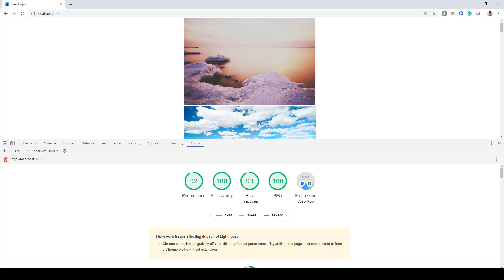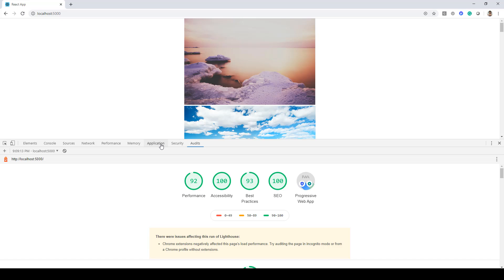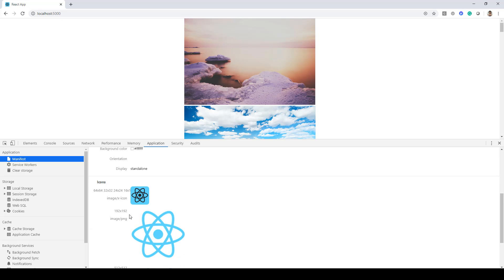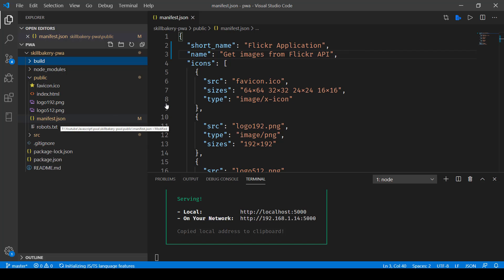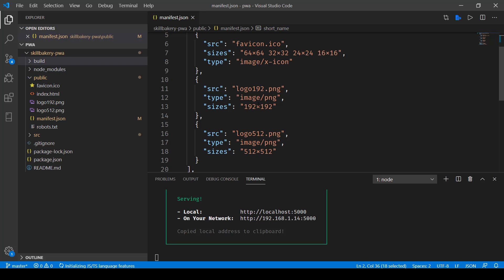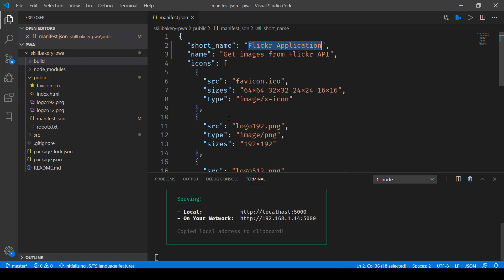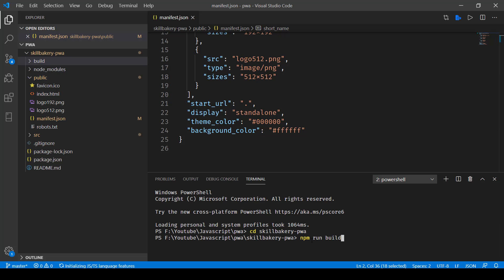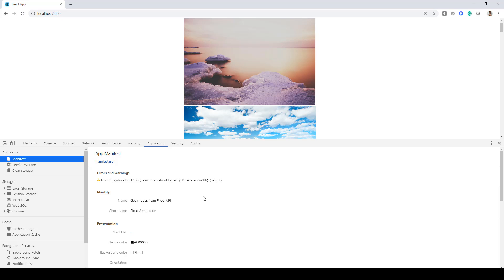React - Learn how to create a Progressive Web Application - Exploring Manifest.json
Welcome to SkillBakery Studio! In this informative tutorial, we'll dive into the world of Progressive Web Applications (PWAs) and explore the significance of the manifest.json file. Learn how to create and configure this essential file to enhance the installability and user experience of your React-based PWAs.

In this video, we'll cover:

🧩 Understanding the role of the manifest.json file in PWAs.
📋 Creating and configuring the manifest.json file for your PWA.
📱 Customizing the app's appearance on the user's home screen.
🌟 Best practices for optimizing your PWA's manifest file.

Let's explore the power of the manifest.json file and elevate your Progressive Web Application!